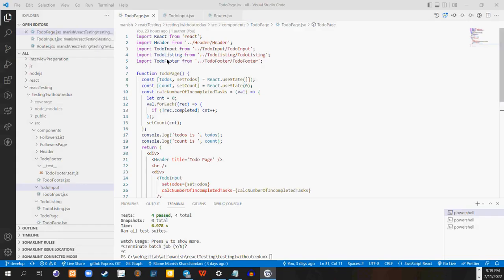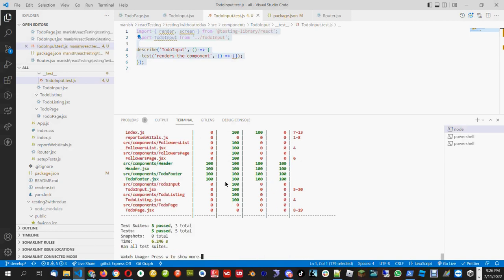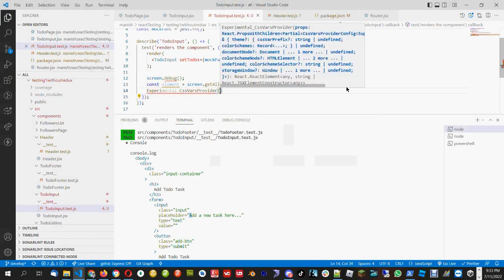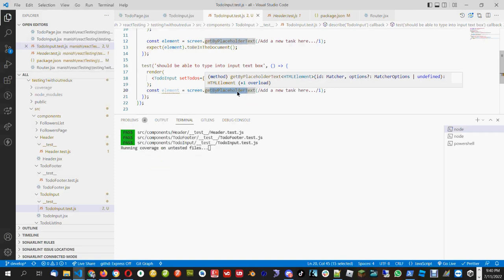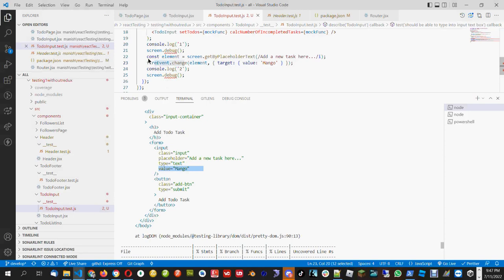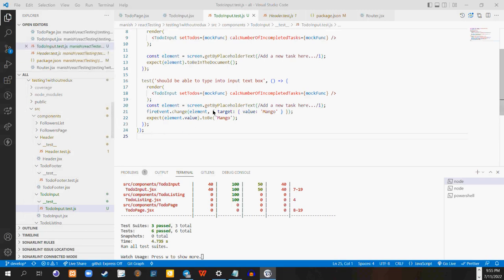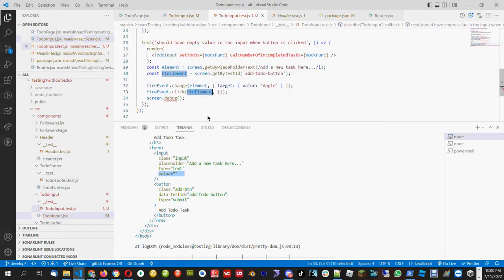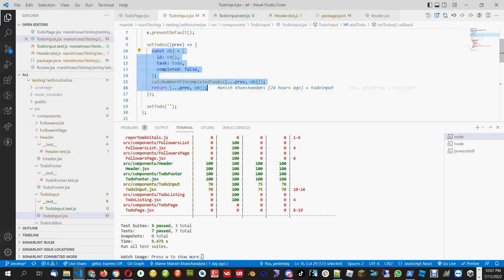Lesson 189 2022 07 11 unit test react testing library 4